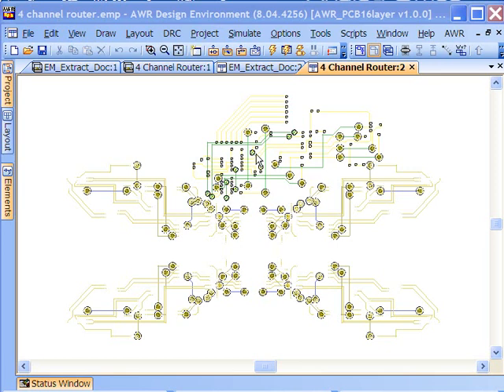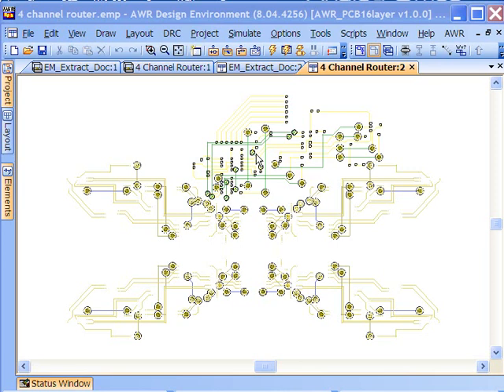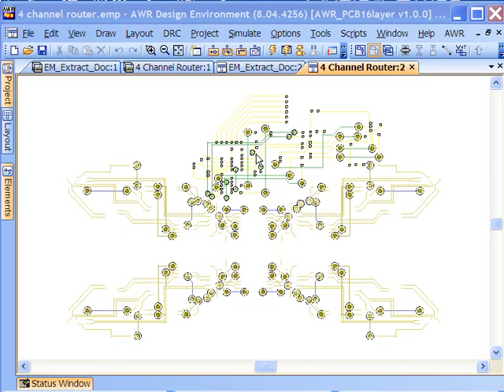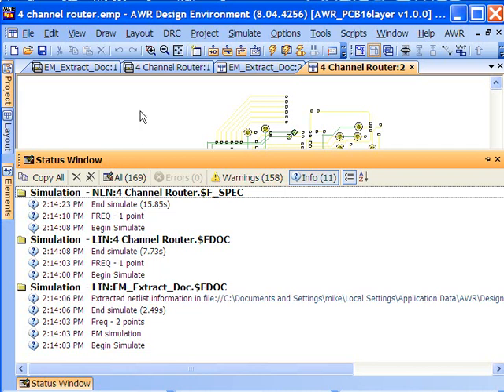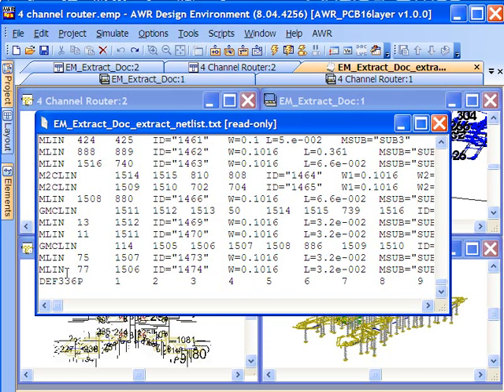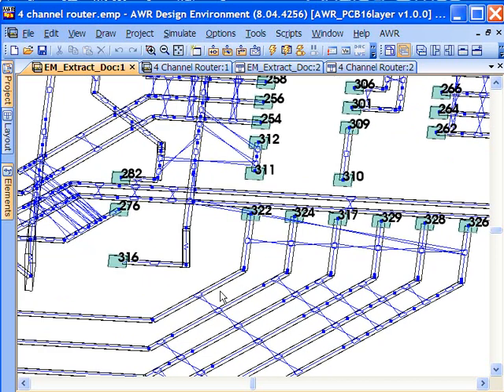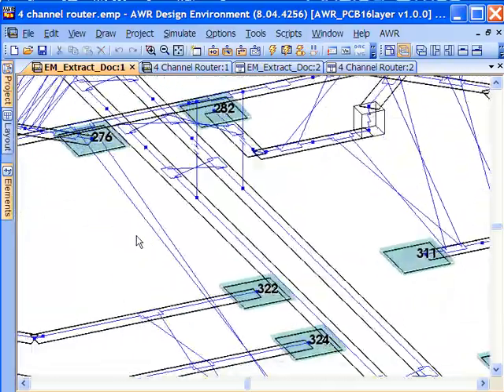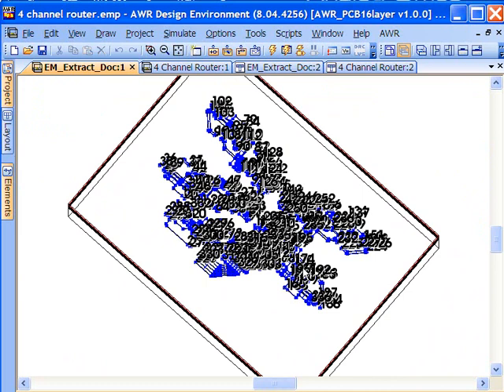Design Example: 4 Channel Router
AWR Microwave Office circuit extraction technology. 4 channel router on a 16 layer PCB is presented as an example.